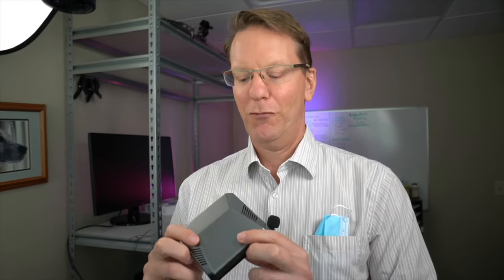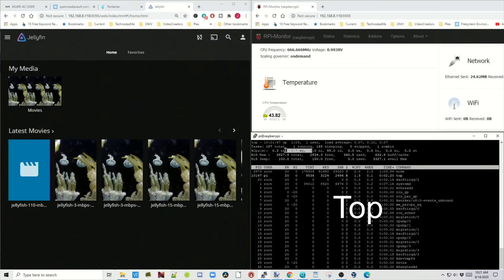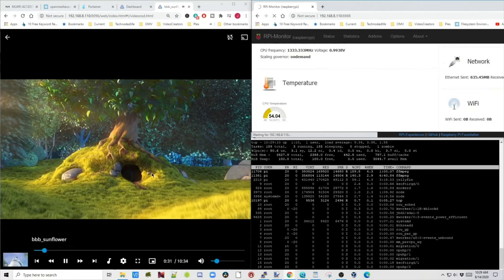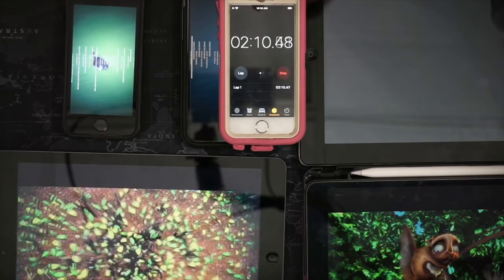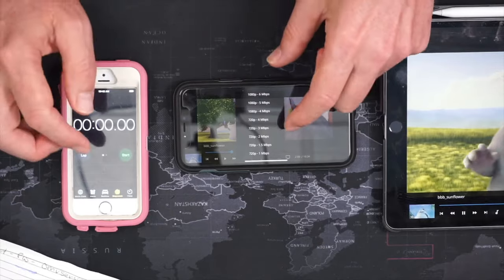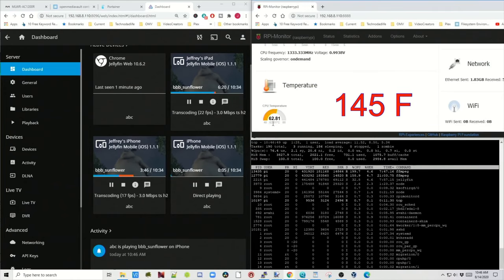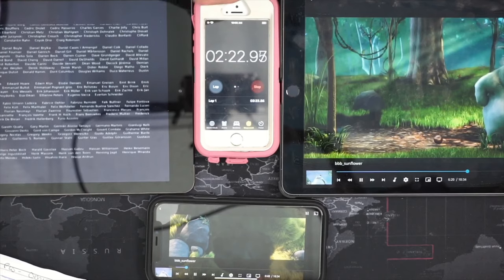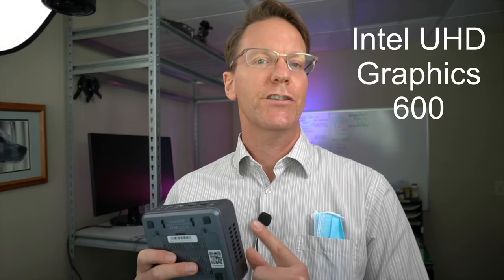Can the Raspberry Pi Transcode Video for a Home Media Center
We test the Raspberry Pi's transcoding abilities for a media center.